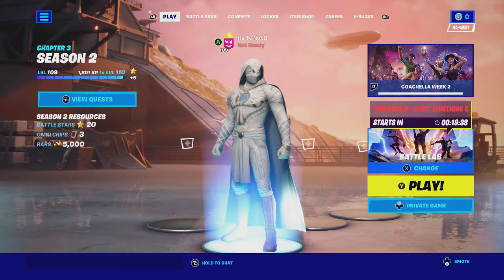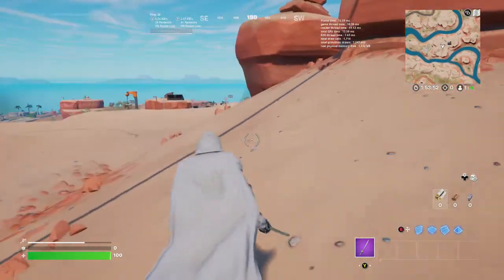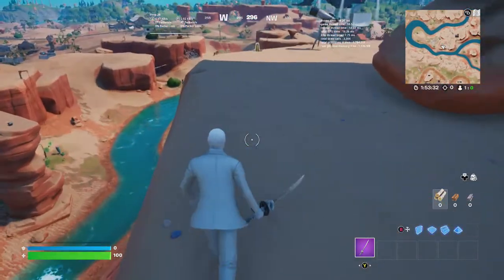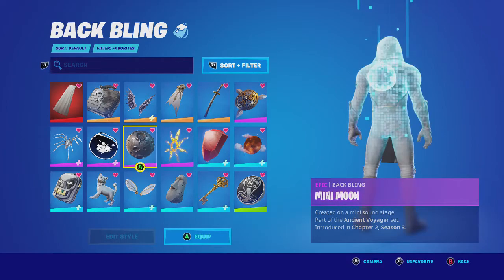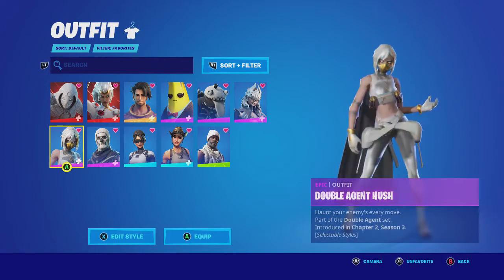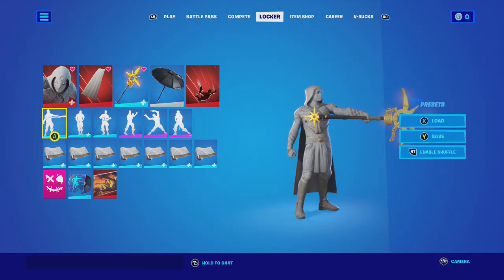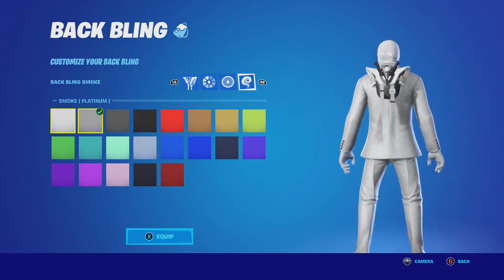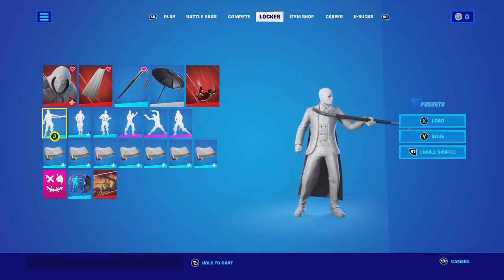Moon Knight Combos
one day late but new moon knight skin is top tier definitely one of the best colabs yet